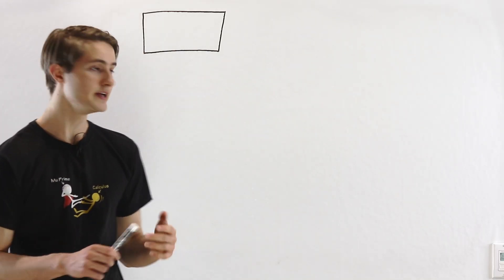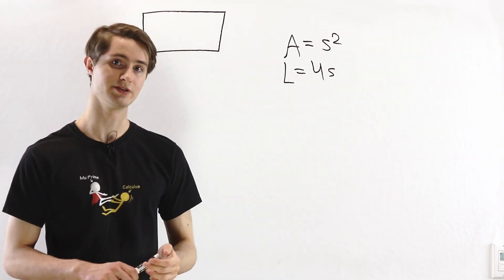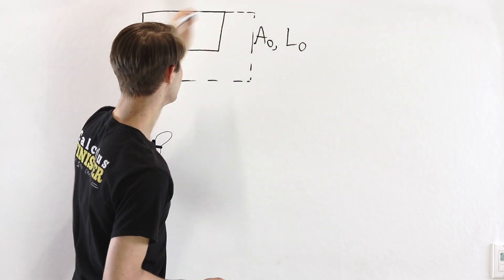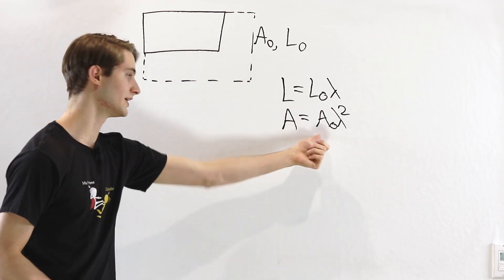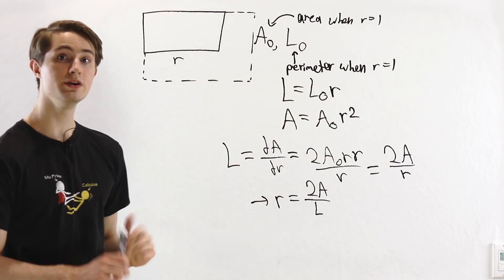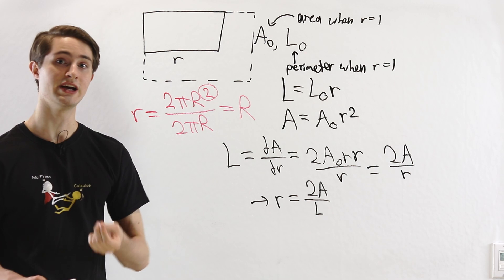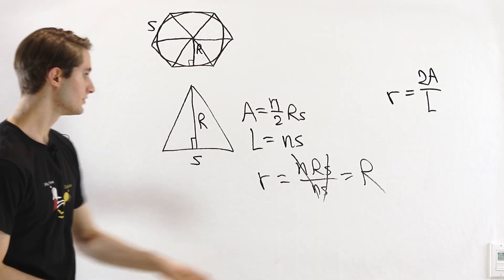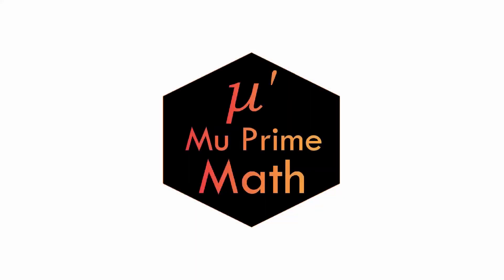Derivative of Area is Perimeter?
When is the derivative of area equal to the perimeter? In this video we solve this calculus/geometry problem for any shape. Then we look at regular polygons and get some very interesting results!

0:00 General case
6:21 Examples
9:26 Regular polygon case